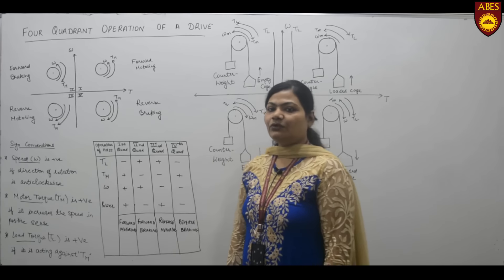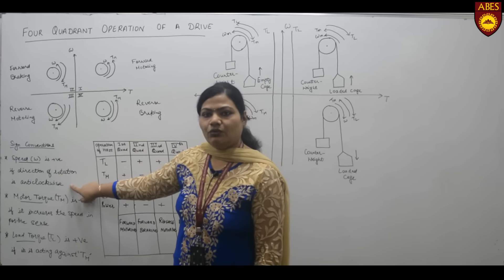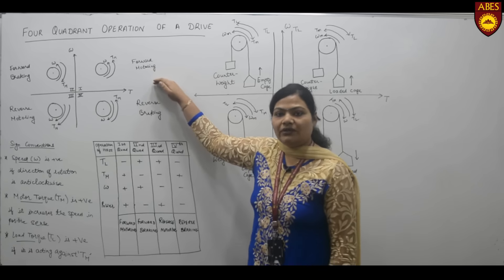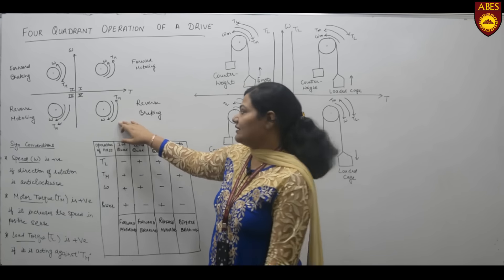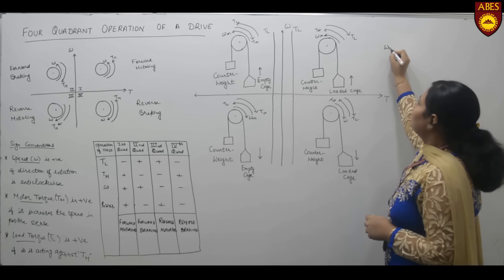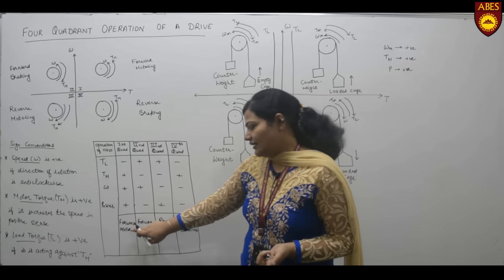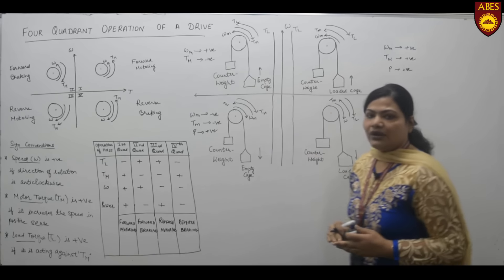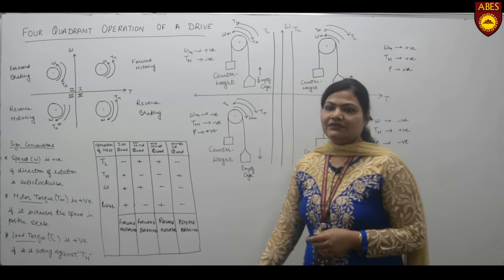Four Quadrant Operations Of a Drive by Ms. Manisha Gupta